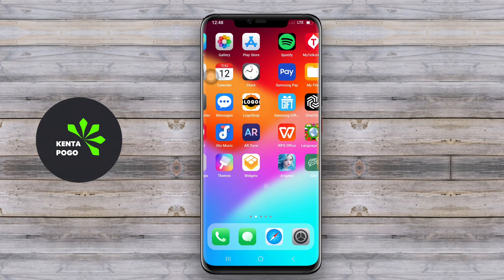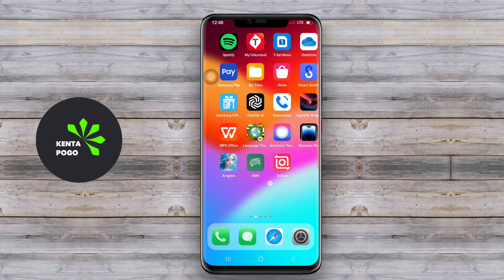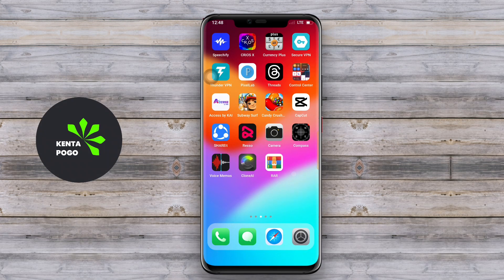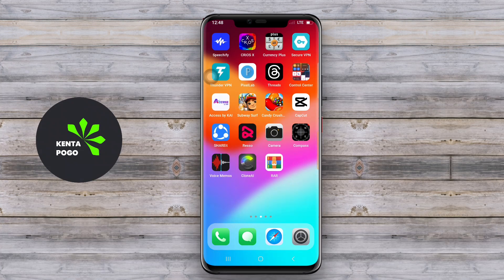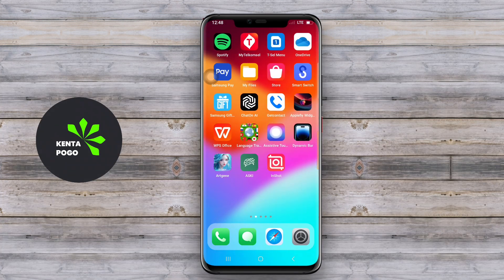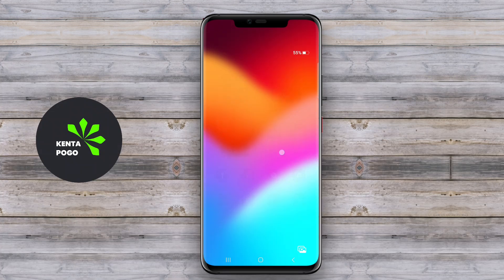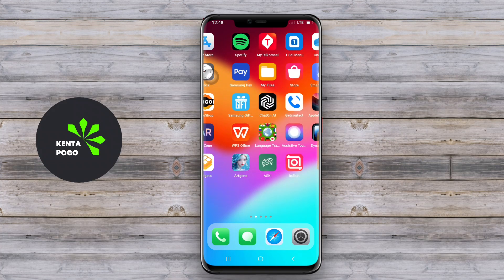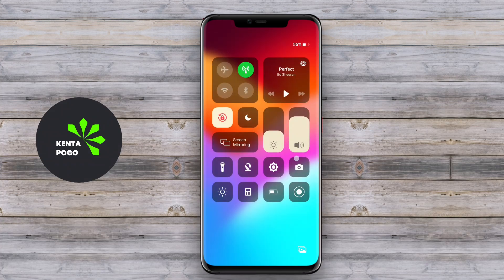Best Free iOS Launcher App for Android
An iOS Launcher App for Android is a software application designed to mimic the look and feel of the iOS operating system on Android devices. It provides users with a user interface similar to that of iPhones, including icons, layouts, and features. This type of app allows Android users to experience the aesthetics and functionalities of iOS, such as a control center, app drawer, and customizable widgets, while still using their Android device. The goal is to offer a seamless transition for those who prefer the iOS style but want to retain the flexibility of Android.